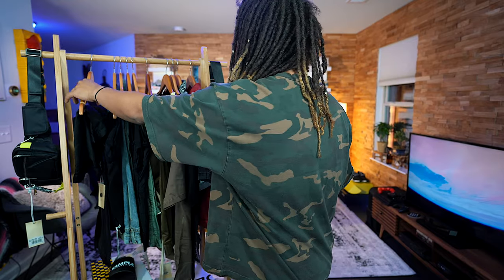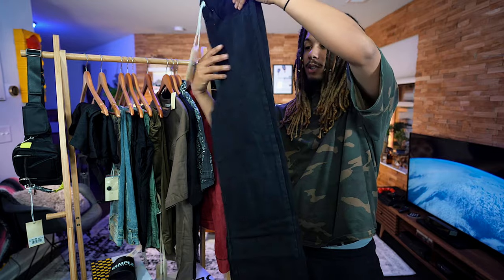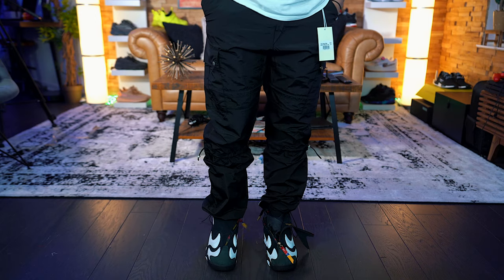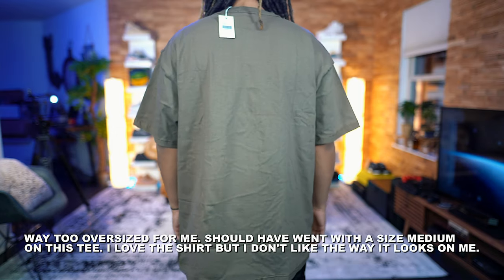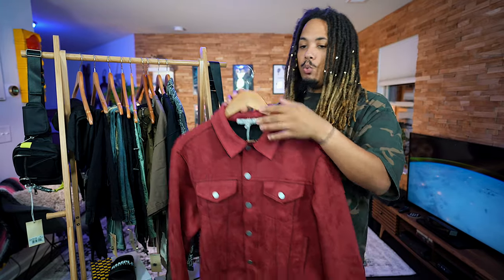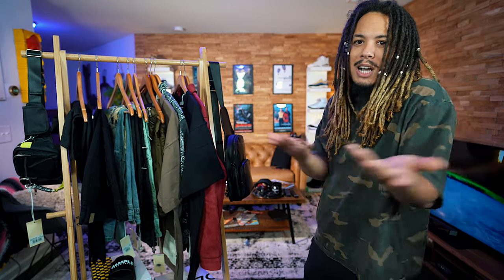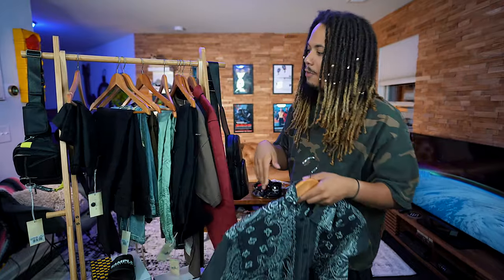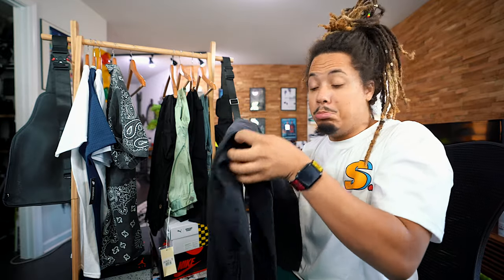BACK TO SCHOOL OUTFITS FOR UNDER $150 !!! MASSIVE CLOTHING HAUL OVER 12 PICKUPS !!!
-SNAP II CARGO PANTS -AVAILABLE FOR WAITLIST-

REST OF ITEMS FEATURED:
-6 pocket shorts black

MY DIMENSIONS
Height: 5'8
Weight: 170lbs
Waist: 34
Shirt Size: M/L
Shoe Size: 8.5-9